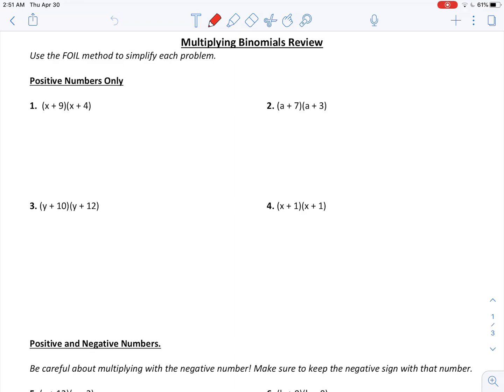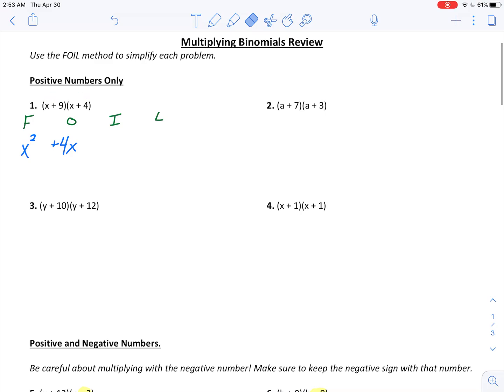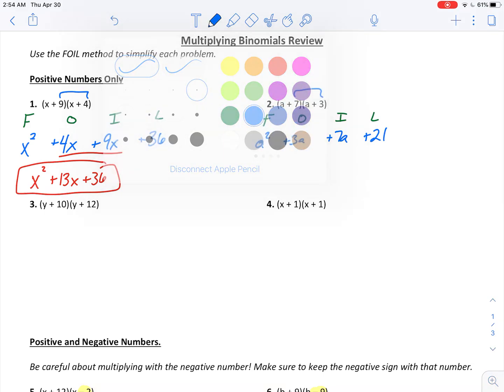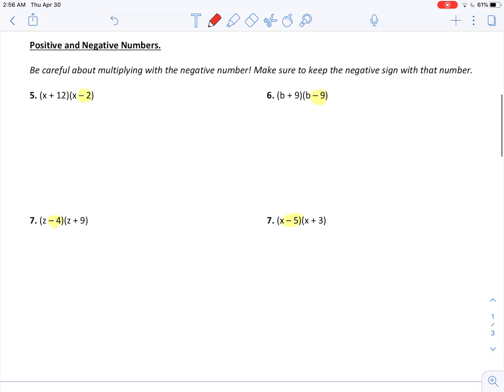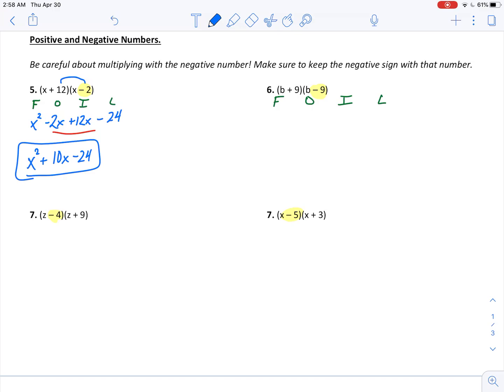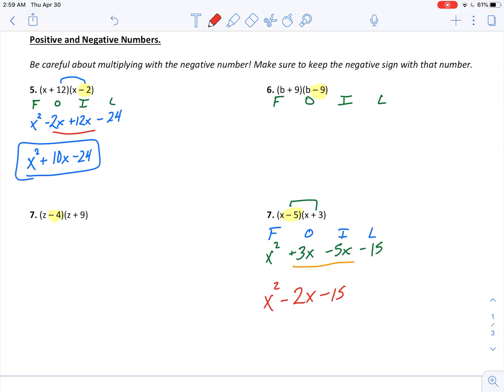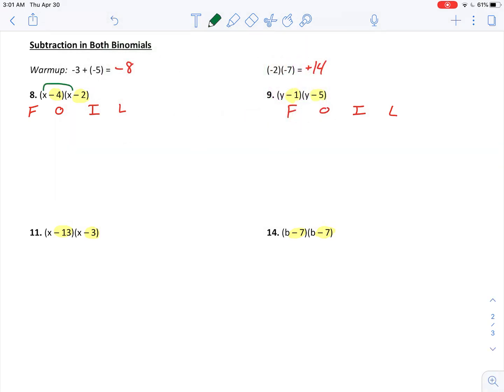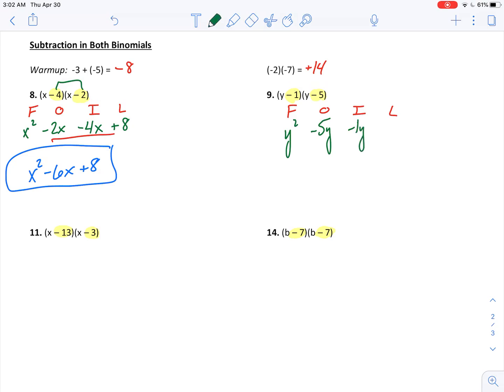Alg 1A Multiplying Binomials Review